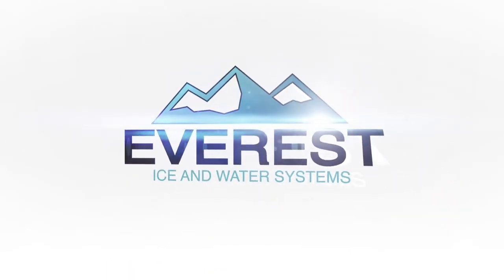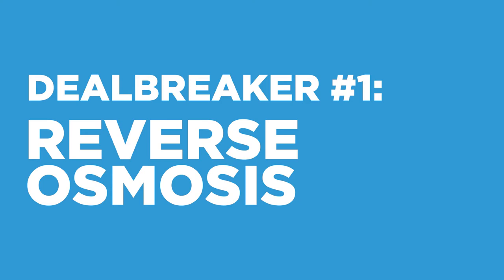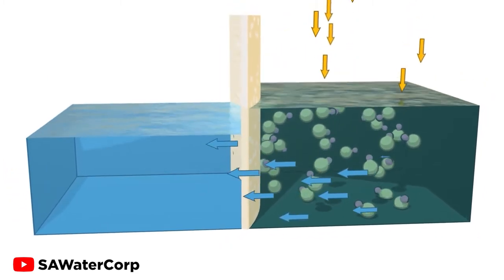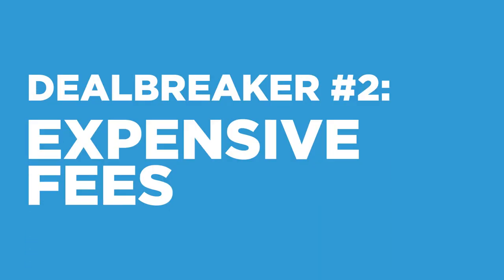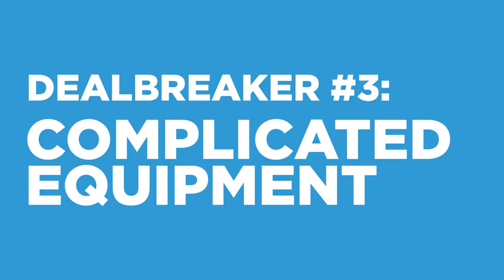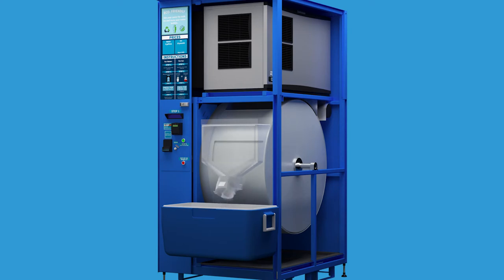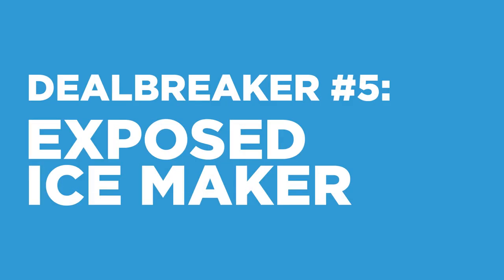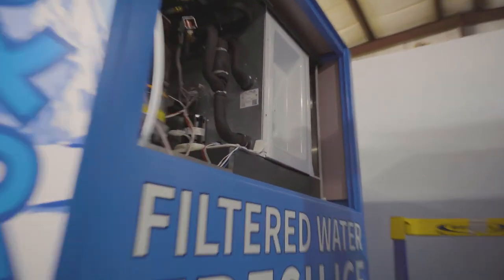These are FIVE DEALBREAKERS You MUST Avoid When Starting Your Ice and Water Vending Business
Now, I know that shopping around for an ice and water vending machine can be a little daunting and tiresome at times. But don’t fret! I’m here to help you speed up the process, and narrow down your list of potential manufacturers. And you’re probably thinking, “oh, of course you are. You’re just gonna tell me the Everest machine is the best.”

Well, duh. But let me explain why.

Interested? Have questions?